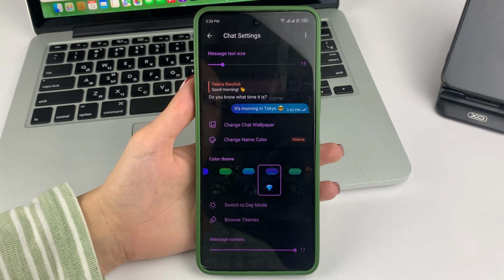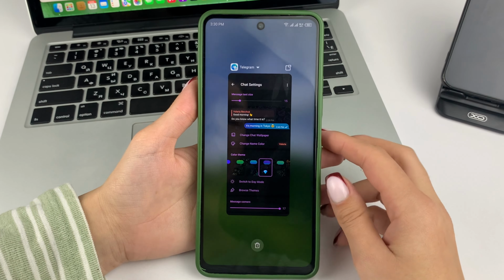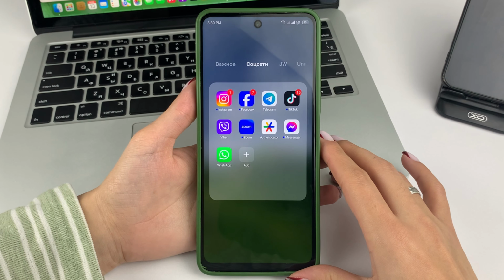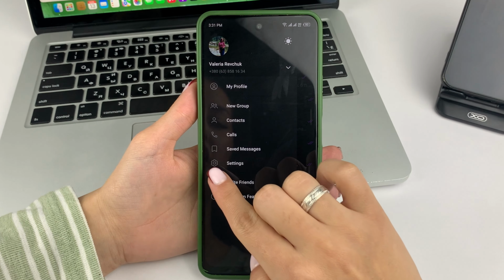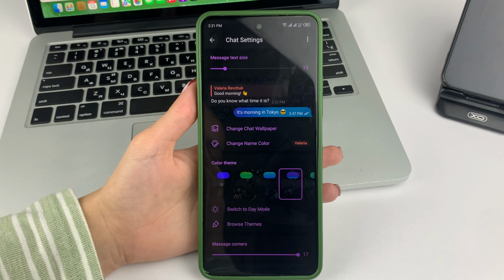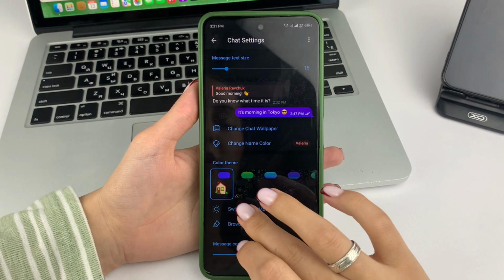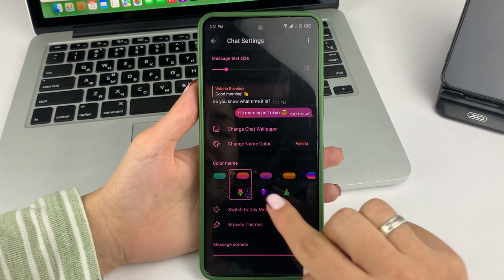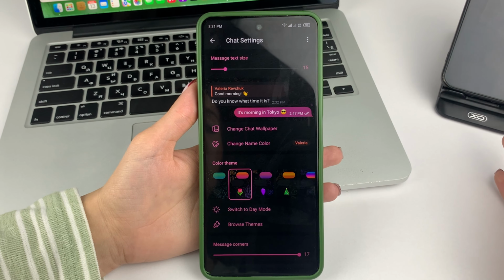How To Change Chat Theme In Telegram On Android - Full Guide